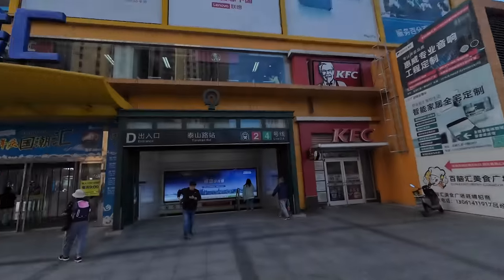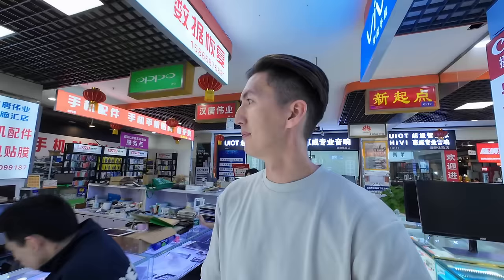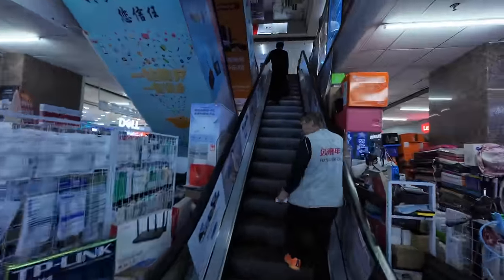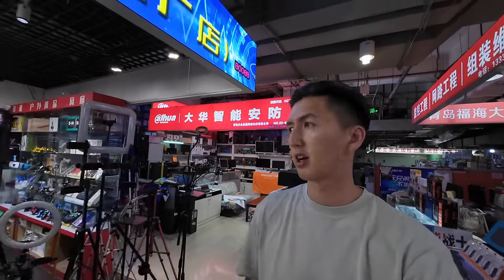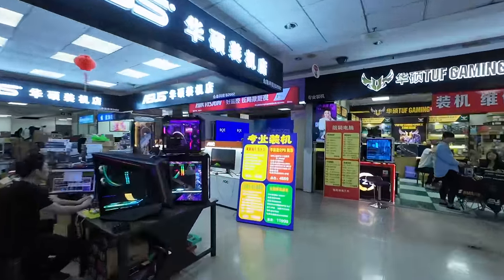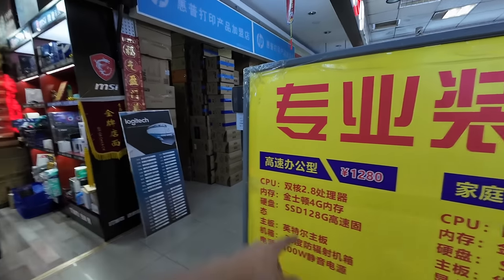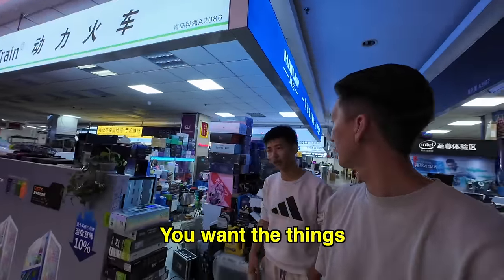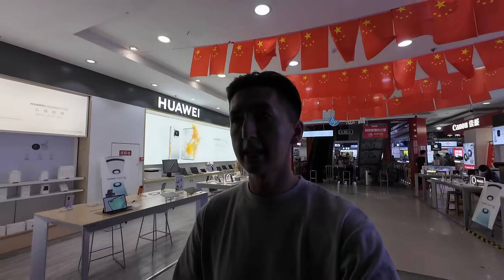Inside China's Unseen Electronic Markets 🇨🇳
In this video, we’re not in Shenzhen, we’re in Qingdao! A city you’ve probably never heard of which goes to show how crazy electronic markets are in China. Join me as we go and find every electronic item you can think of.

Thanks to all the new subs, let me know where you want me to go next ✌🏻

My Equipment 💻
▫️DJI Action 4 (combo)
▫️DJI Action 4
▫️DJI Mic 1
▫️Ulanzi MT-50 Tripod
▫️Hard Drive
▫️SD Card

Upgrade Equipment 🖥️
DJI Action 5
DJI Mic 2

0:00 Intro
1:10 Drone Market
4:20 iPhone Market
9:10 Electronic Street
11:30 Second Store
15:40 The price of everything!
24:30 China's Custom Computers
29:30 Seller Reveals the Truth